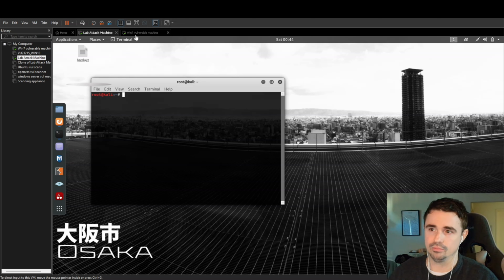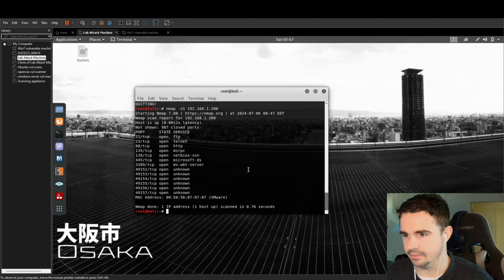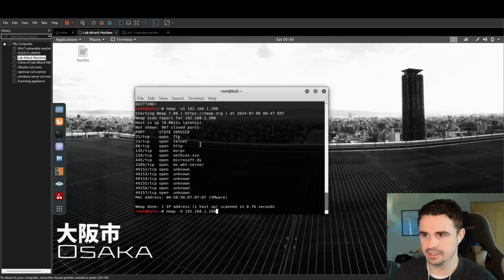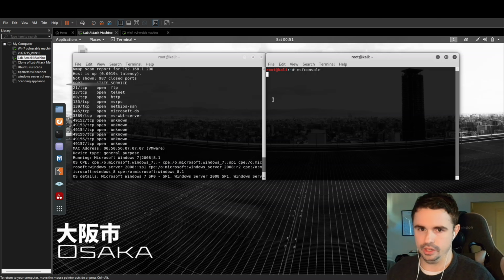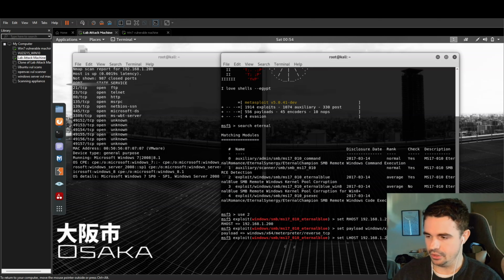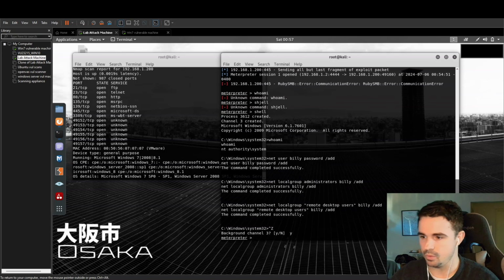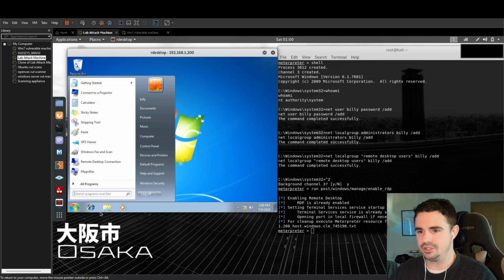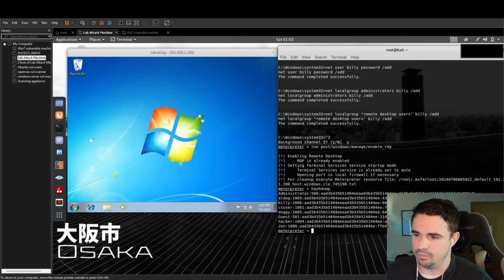Eternal blue exploit and basic recon with NMAP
short demonstration of how NMAP is used for network reconnaissance and running a classic exploit against a vulnerable machine.

Educational purposes, please comment and add your thoughts.